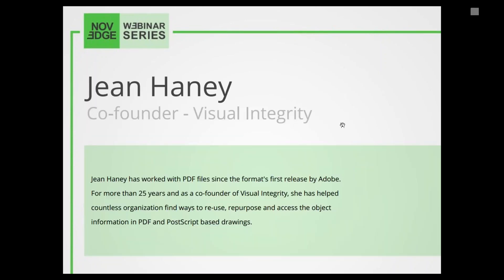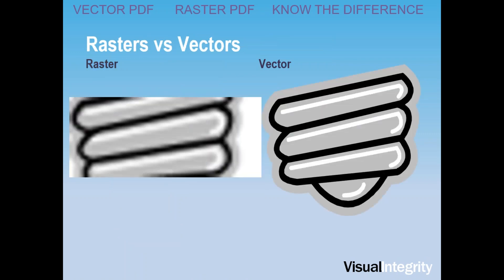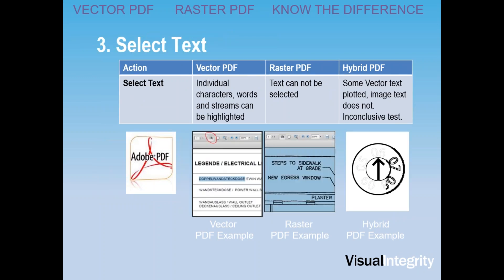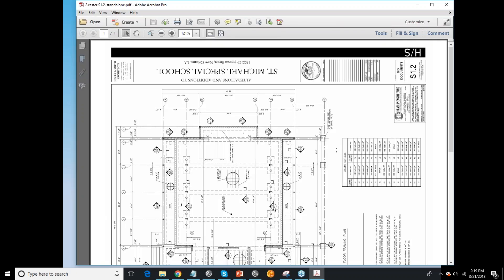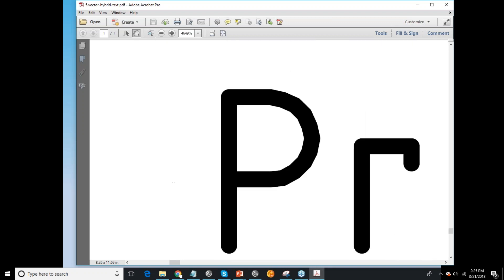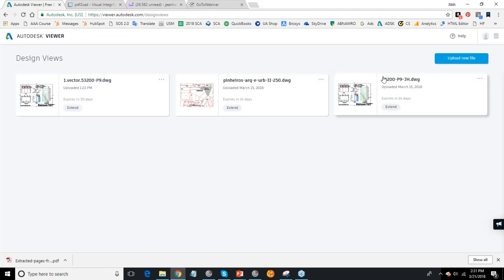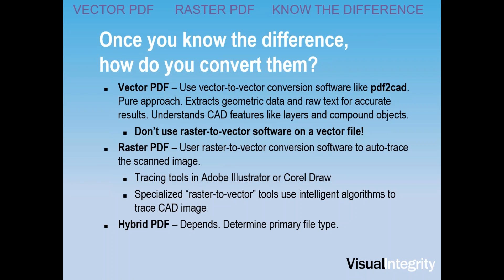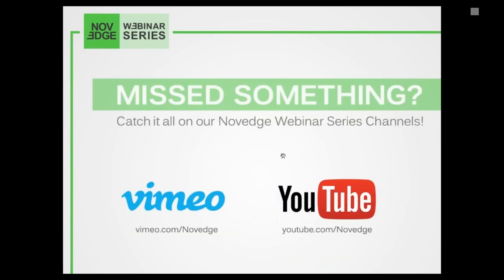Easily use PDF Files in CAD CAM Programs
This webinar will demonstrate how easy it is to use PDF in popular CAD programs with pdf2cad 11 for Win. It will teach you how to differentiate between vector PDF files and raster PDF files. Knowing this, you will be able to identify the PDF files that will convert accurately as editable DXF, DWG or HPGL files and those that will be of limited use as a tracing layer or underlay.

Jean Haney has worked with PDF files since the format's first release by Adobe. For more than 25 years and as a co-founder of Visual Integrity, she has helped countless organization find ways to re-use, repurpose and access the object information in PDF and PostScript based drawings.

Engineers using CAD/CAM systems, technical writers working with drawings and illustrations, Visio users and anyone else who needs to open and edit PDF files.